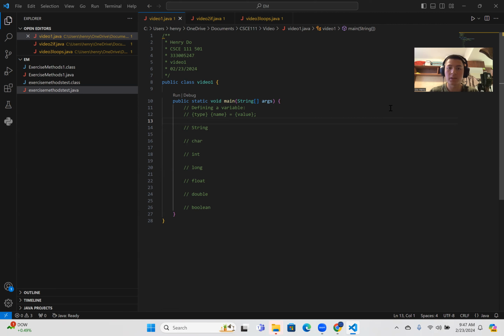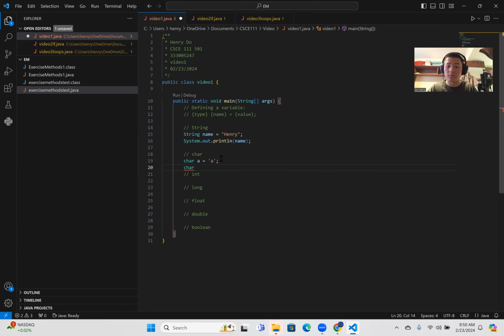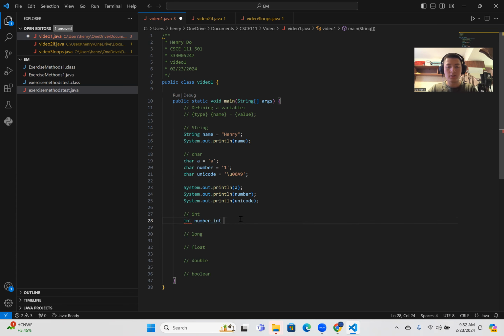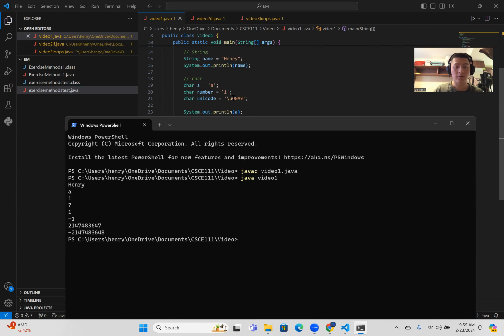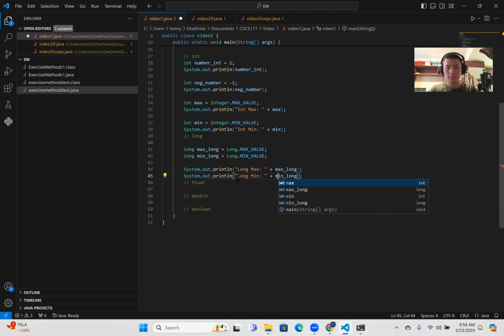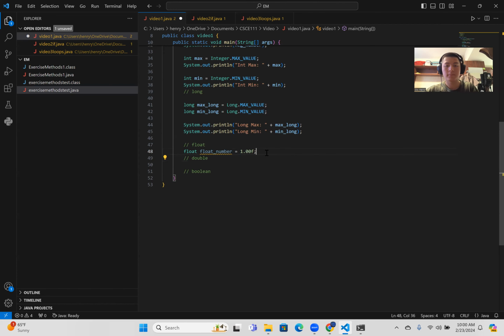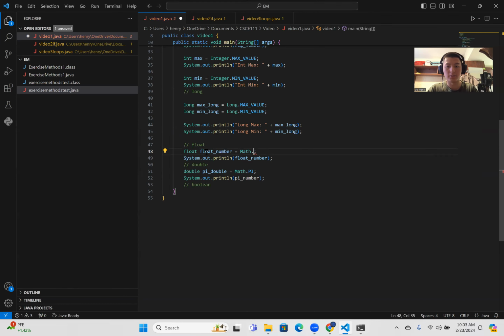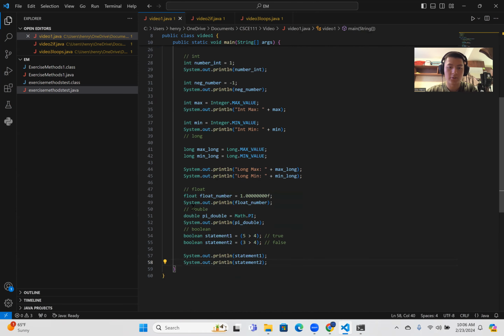CSCE 111 501 - Basic Data Types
Name: Henry Do
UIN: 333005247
CSCE 111 501
Prof. Robert Lightfoot